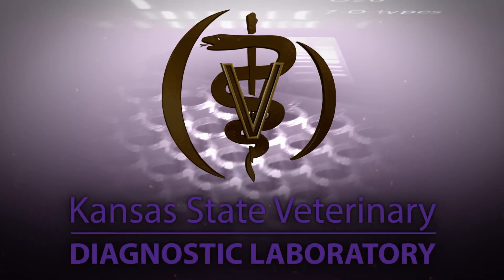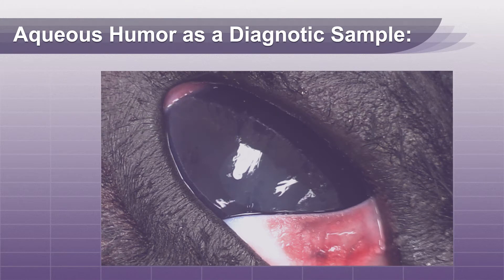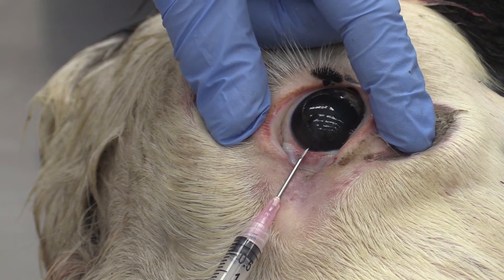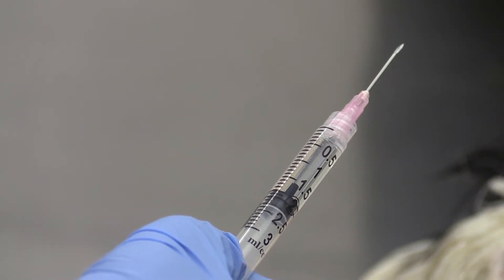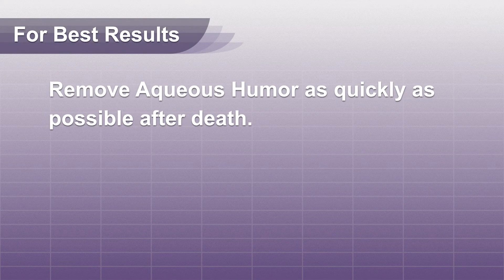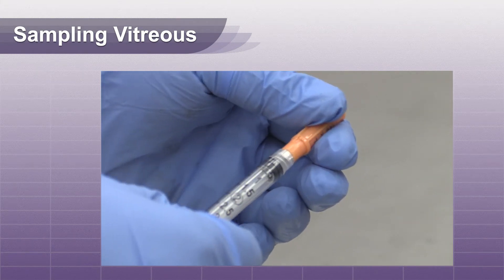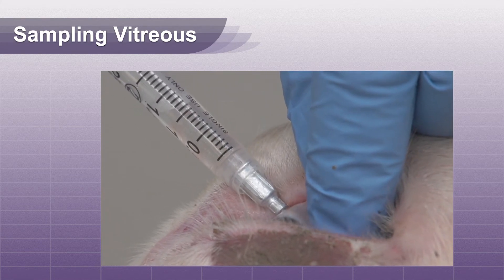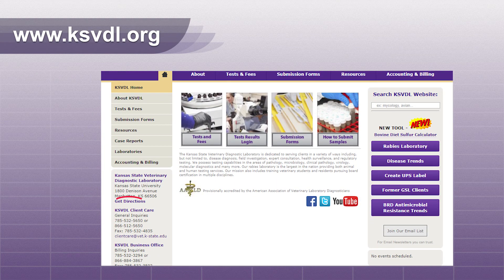Aqueous and Vitreous Humor Sampling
In this video we will demonstrate a method to sample aqueous humor from the bovine eye.
Aqueous humor can be used to diagnose several toxicities or deficiencies in the postmortem bovine.
Nitrate and nitrite testing, ammonia toxicity from non-protein nitrogen excess and calcium and magnesium levels for deficiencies are the most common.
But remember, anything you would measure in serum can be measured in the aqueous fluid.
This sample is preferred over heart serum or blood in the postmortem animal.